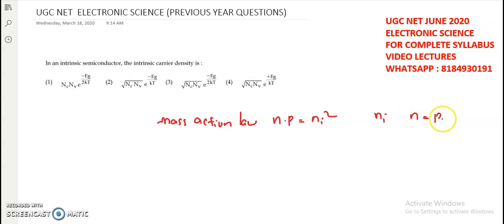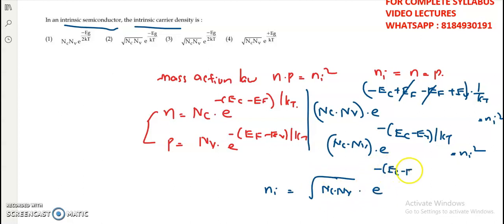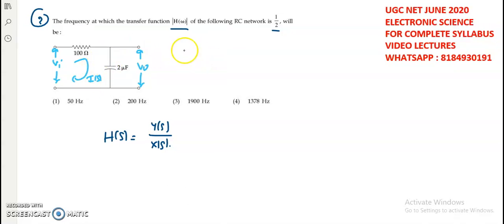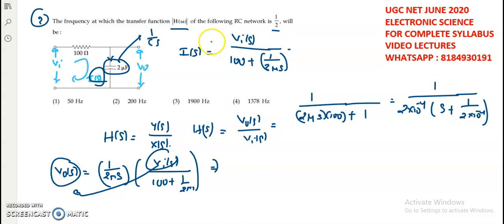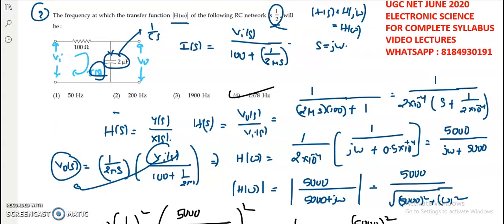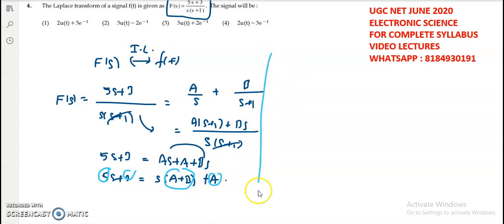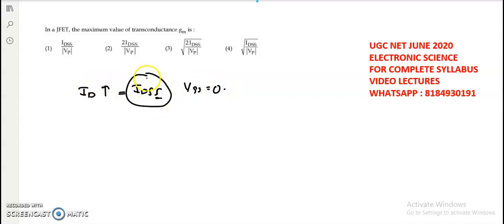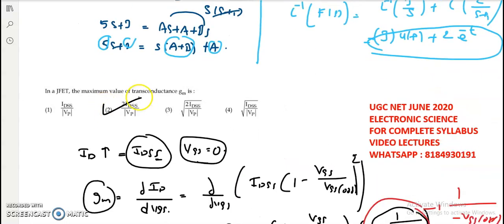UGC NET June 2019 Electronic science (1/20)